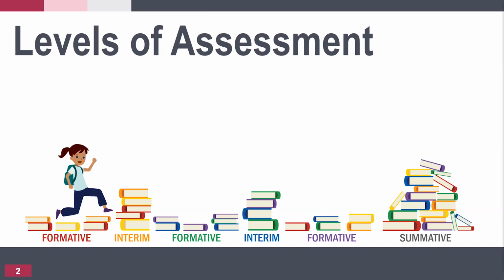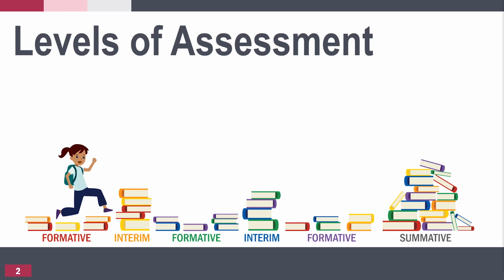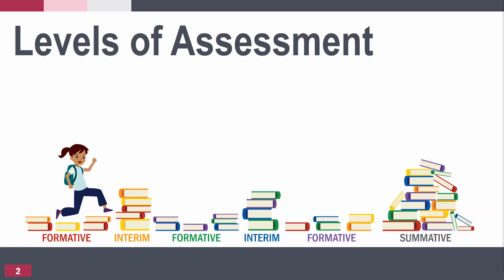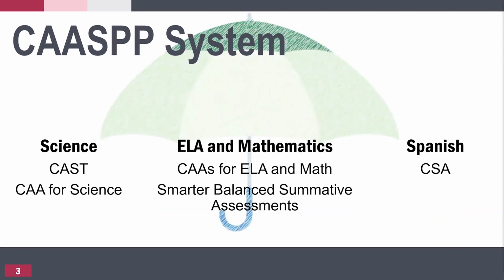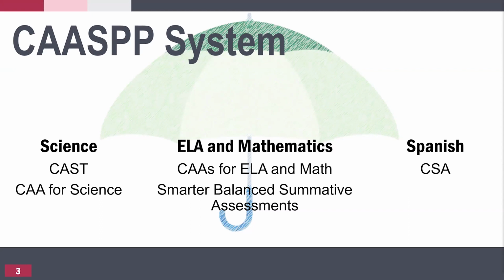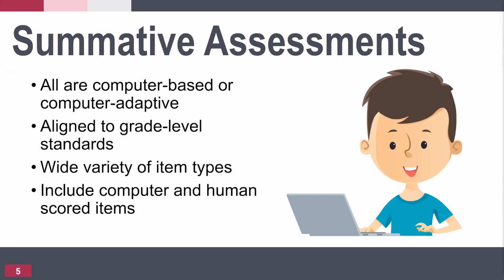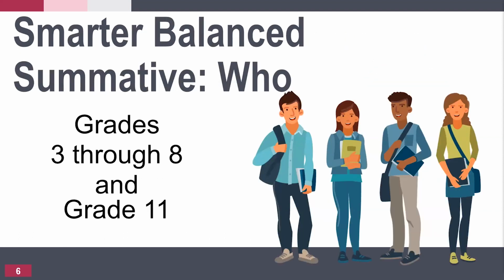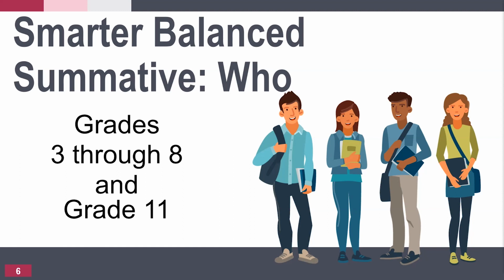CAASPP 101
This CAASPP 101 presentation is an excerpt from the New CAASPP Coordinator Training designed to give all LEA CAASPP coordinators a foundational knowledge of the CAASPP.